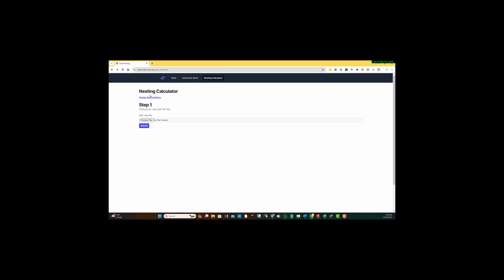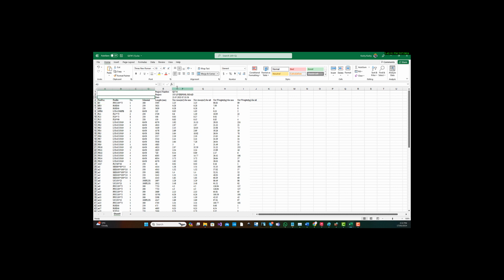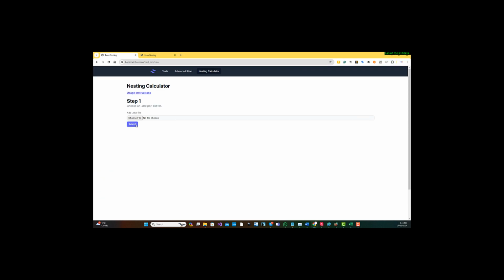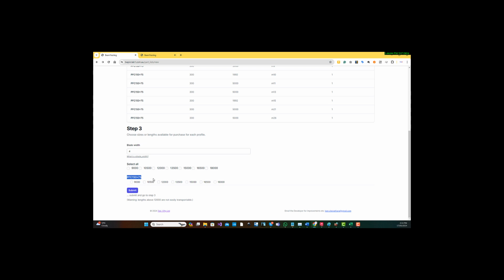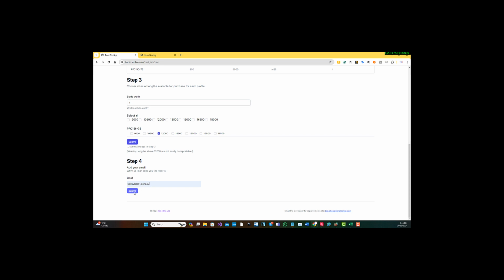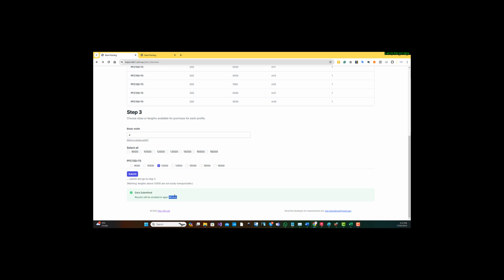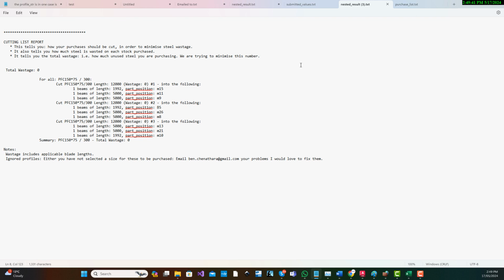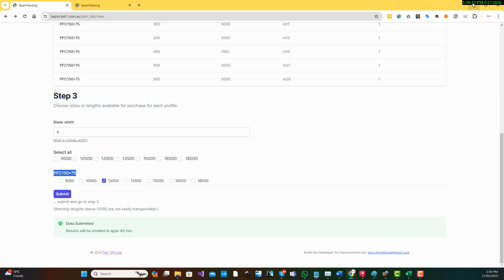How to use the Bepin Nesting Calculator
Find an optimal solution - what should you purchase so that you minimise steel wastage and costs?

Run it through this calculator and it will tell you: